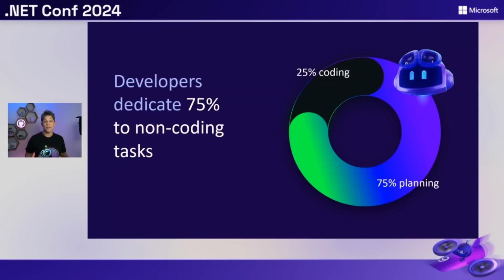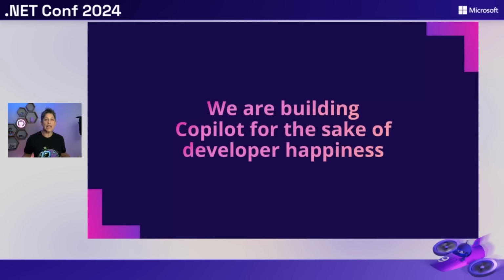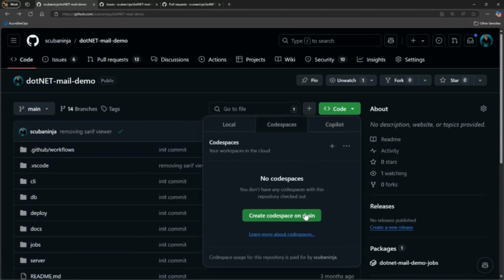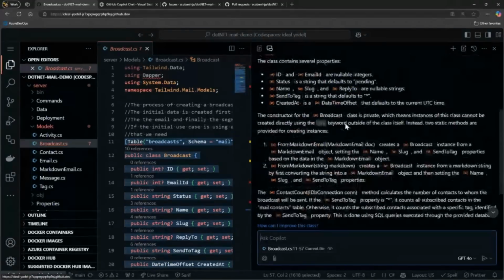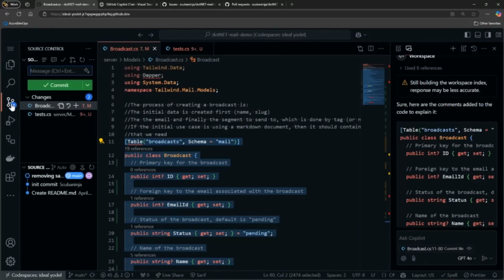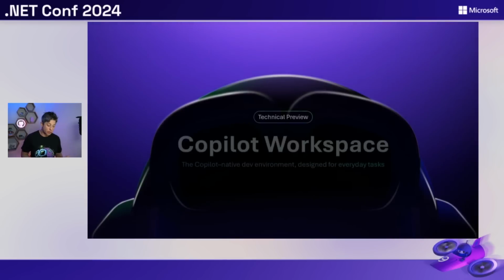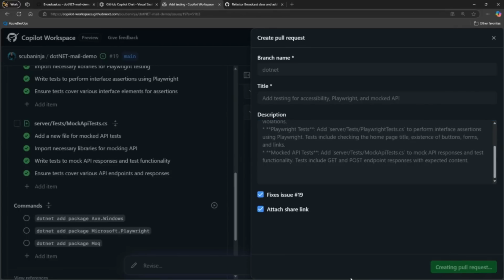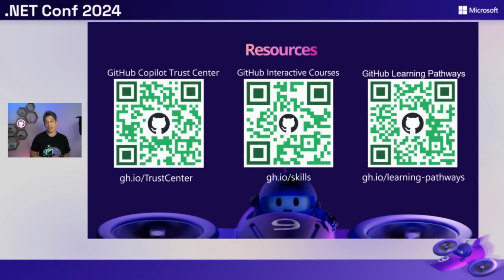Beyond GitHub Copilot Tips and Tricks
In this session April will take you beyond simple prompts with GitHub Copilot. We will look at how to build a testing suite for your .NET code and follow the journey alongside GitHub Copilot from beginning to end.
We'll also explore the end to end capability of GitHub Copilot workspaces and how it can help with the start of an issue, through to planning and delivery. A true DevOps copilot when developing your .NET code!